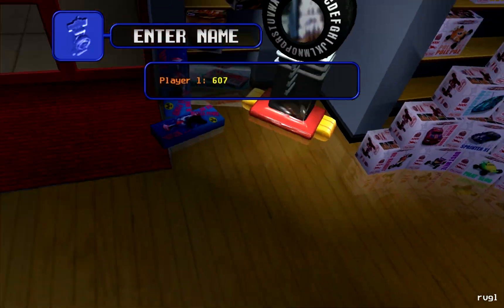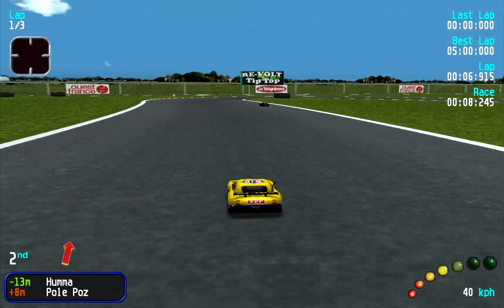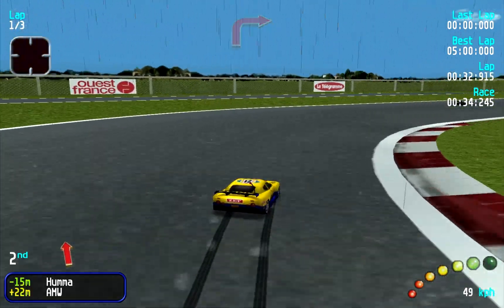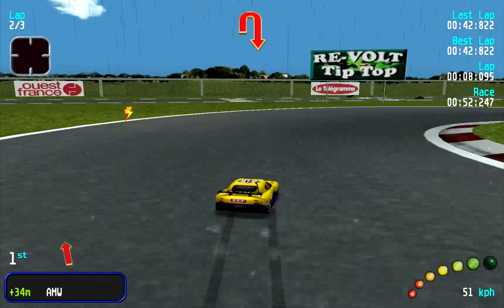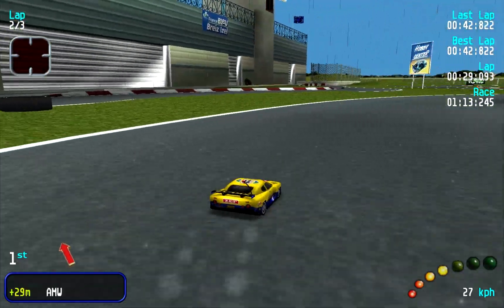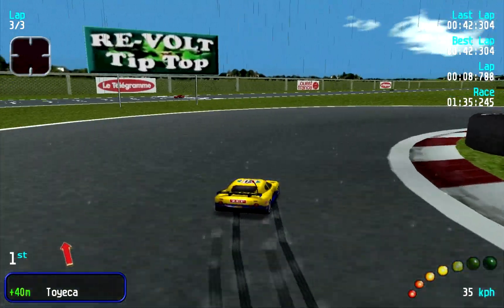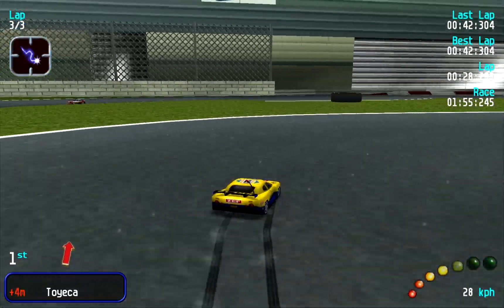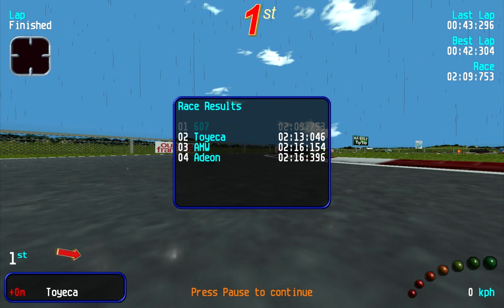607 plays revolt ep. 34b AMCO Bitume, with commentary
Here's a short one. :)

Be the first to put the time of the horn in the comments to earn 3 CP.